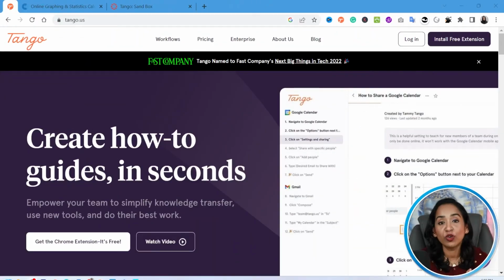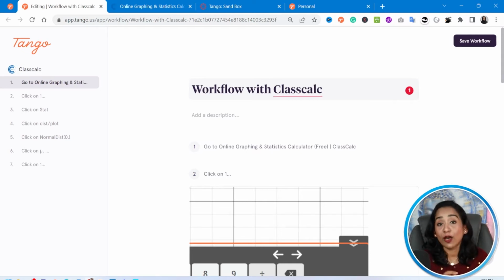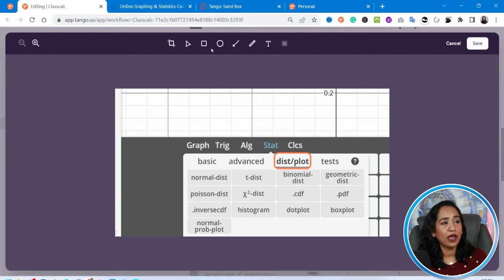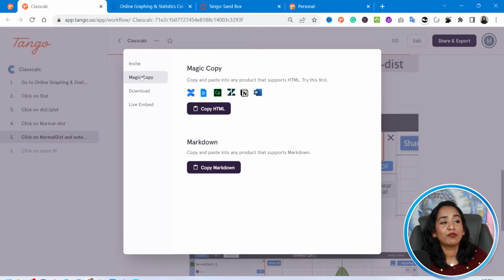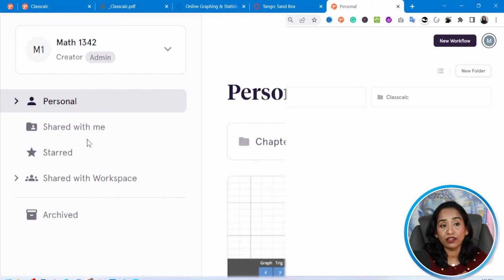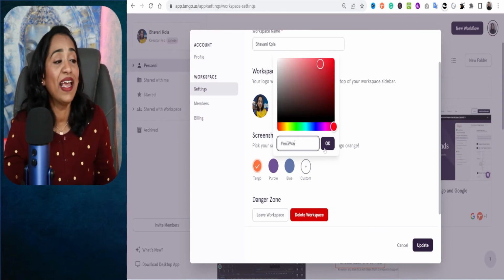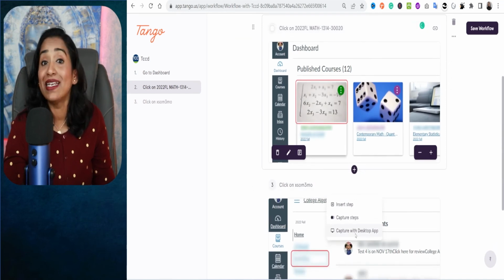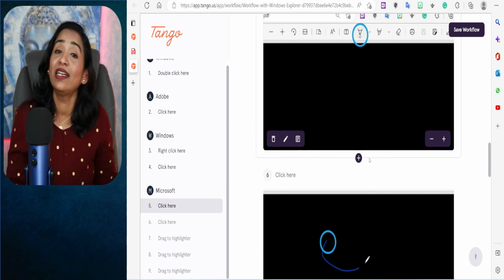How to create ebooks and how to guides in seconds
In this video, we're going to show you how to create an ebook in less than 5 minutes using Tango!
⌚ Timestamps
0:00 Intro
0:49 How to Install
1:40 How to create ebooks or how to guides.
2:56 How to edit your ebook
6:58 How to Share
8:00 How to embed
9:11 Creating Workspaces and folders
11:18 Personalize your Tango
12:43 Live Blur Option
14:07 Tango Desktop App

This tutorial is perfect for educators/ beginners who want to learn how to create an ebook without any hassle. I'll walk you through the entire process, from setting up your ebook or how to guides. After watching this video, you'll be ready to start creating your ebook or how to guides using Tango.